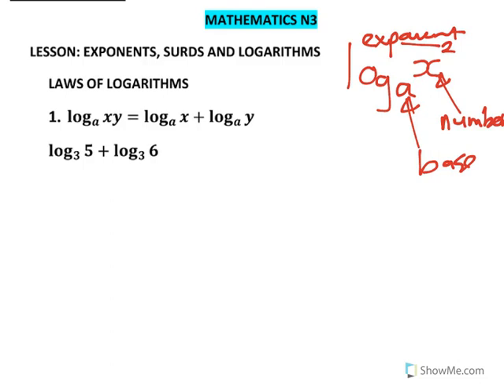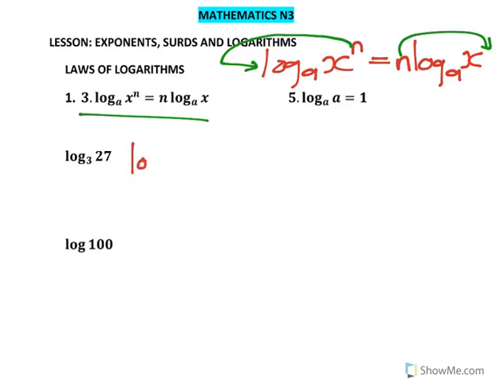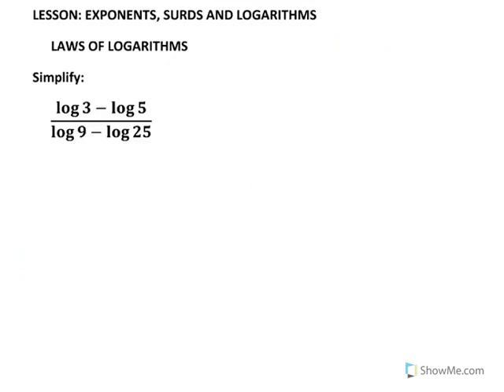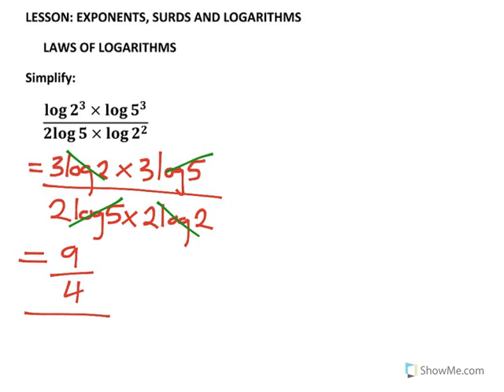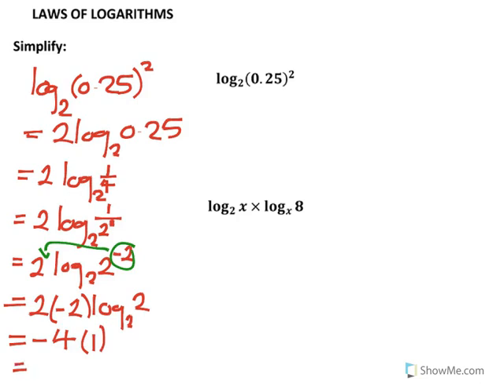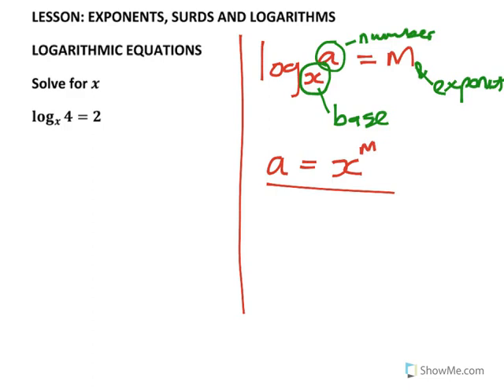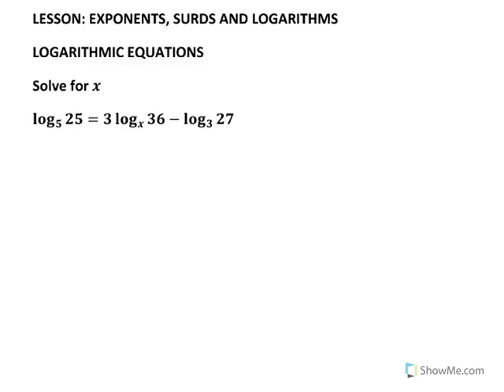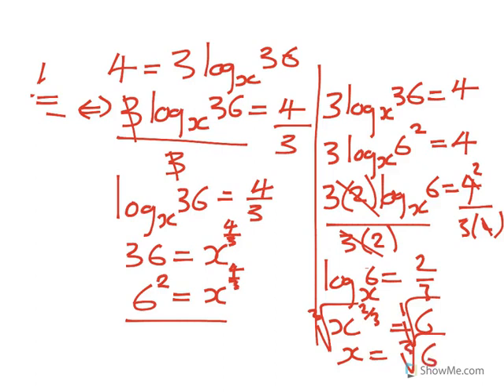Logarithms Lesson 11: Mathematics N3 Full Curriculum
Logarithms and understanding the laws of logarithms is very important if you are to pass your Mathematics N3. Use this video to understand in depth logarithms